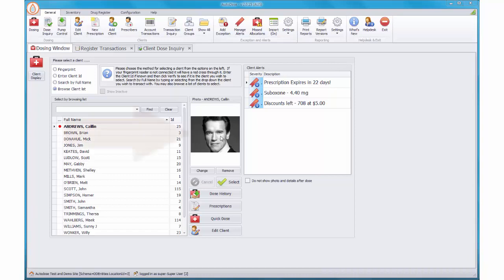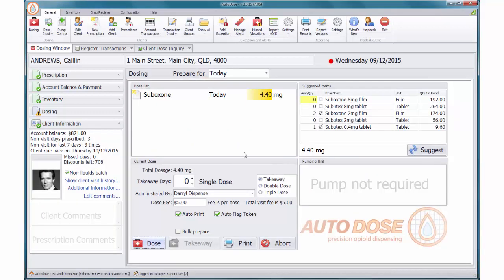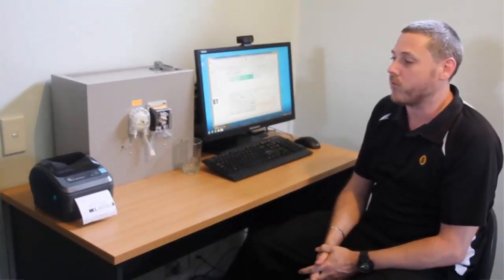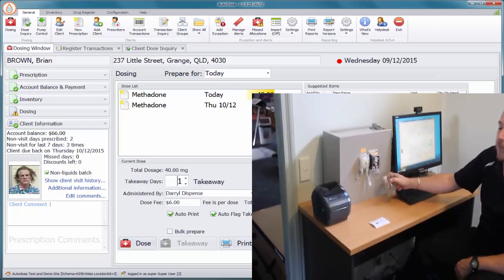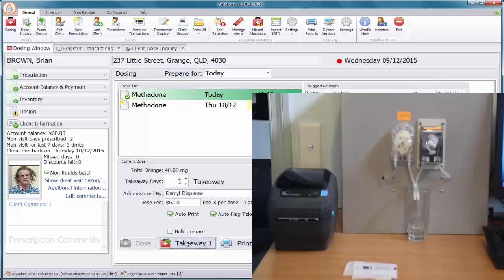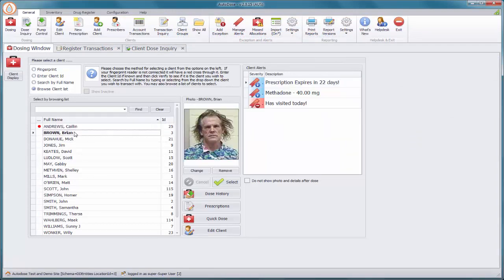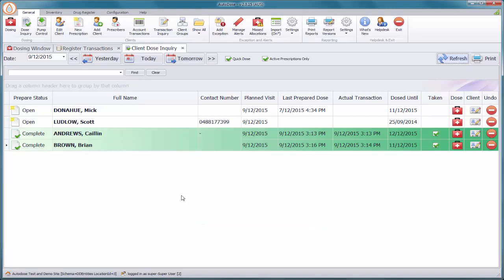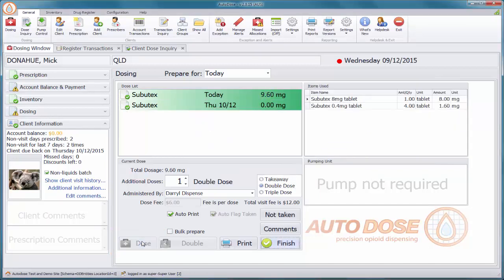Autodose Basics - Overview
Patient Overview, Dosing Patients, Drug Register Transaction view and Client dose Inquiry in Australia's Leading Precision Opioid Dispensing System.